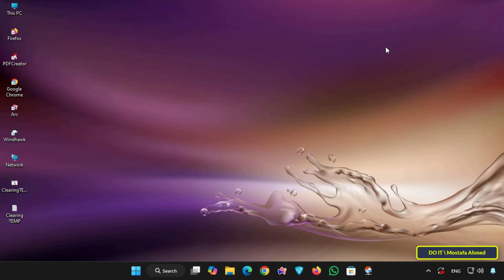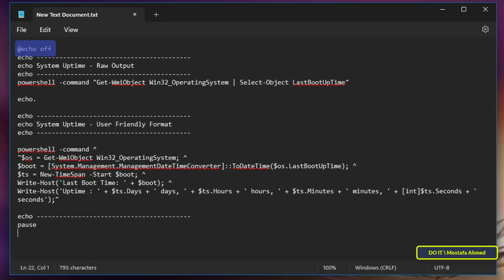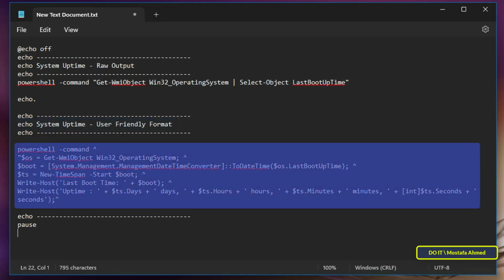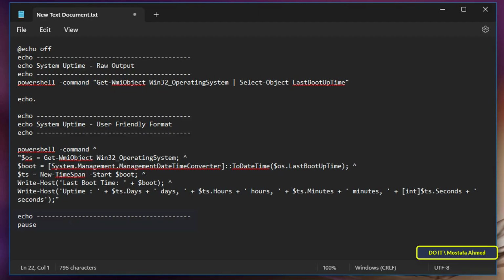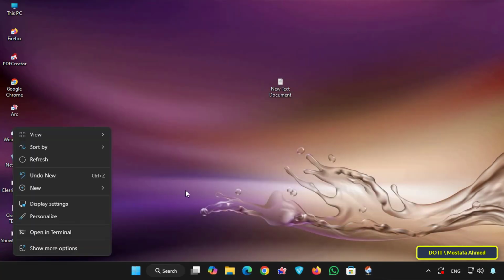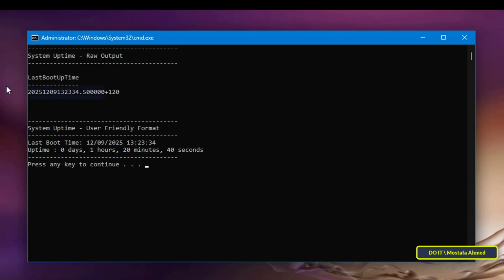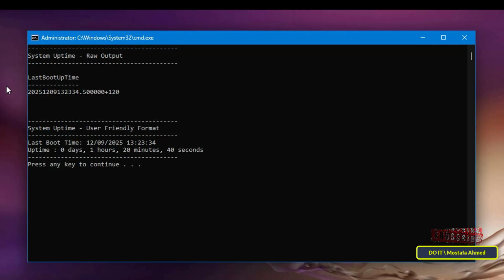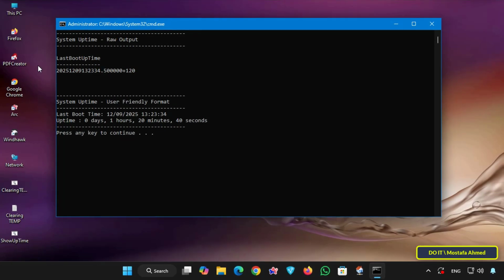Windows Uptime & Last Boot Time in One Batch File [ Full Tutorial ]👍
In this video, I will explain to you how to create a simple and very powerful batch file that shows Last Boot Time and System Uptime in Windows.✅
➡ This tool is extremely useful for all users and IT administrators, because it allows you to quickly check when the system was last restarted and how long it has been running—without opening any menus or running complicated commands.👍
➡ This batch file displays the raw data and also shows the information in a clean, user-friendly format including days, hours, minutes, and seconds.👍

Download Batch File :

Chapters
00:00 - Intro: Why monitoring system uptime and boot time is important
00:30 - Troubleshooting performance issues and memory leaks
00:46 - Step 1: Creating the text document for the script
01:03 - Technical Breakdown: How the code pulls data from PowerShell
01:18 - Explaining the Raw Output vs. User-Friendly format
02:11 - Step 2: Saving the file with the .bat extension
02:42 - Running the batch file as Administrator
03:05 - Analyzing the Results: Decoding the WMI timestamp
03:41 - Reading the User-Friendly boot time and uptime
04:05 - Benefits of the tool for server and workstation maintenance
04:24 - Outro and channel subscription call

Check System Uptime & Last Boot Time Using One Simple Batch File,
How to Check System Uptime In Windows,
Windows Batch File to Display Last Boot Time,
Create a batch file to display the system startup time on Windows 11,
Create a batch file to display Last Boot Time on Windows 11,
Create a Script to Show Windows Uptime And Boot Time,
Powerful CMD And PowerShell Script For System Uptime,
Simple Batch File to Monitor Windows System Performance,
Best Way to Check When Windows Was Last Restarted,
Easy Method to Display Uptime And Last Boot Time,
System Uptime,
Windows Uptime,
Check Windows Operating Time Using PowerShell Script,
Windows Last Boot Time,
Windows Last Boot,
Windows Check Uptime,
System Boot Info,
Windows Admin Tools,
IT Support Tools,
Network Admin Tools,
System Monitoring,
Build Uptime Checker For Windows,
Convert Boot Time Into Human Readable Format,
Generate Windows Uptime Report Using Batch File,
Check Windows Last Boot Time Using Batch File,
Windows System Uptime Batch Script Tutorial,
How To Create A Batch File To Display System Uptime,
Monitor Windows PC Uptime With PowerShell And Batch File,
Get Last Boot Time And Uptime Using WMI And PowerShell,
Windows Uptime Checker Script For Administrators,
Display System Uptime In Days Hours Minutes Seconds,
Batch File To Show Last Boot Time And Computer Uptime,
How To Track Windows Restart Time Automatically,
Windows Uptime Command Explained For Beginners,
Create A System Information Script For Windows 10 And 11,
PowerShell Command To Convert LastBootUpTime To Date,
Automate Uptime Reporting For Windows Computers,
System Uptime Troubleshooting Tool For IT Support,
Batch Script For Viewing Detailed System Runtime,
How To Read LastBootUpTime Output From Win32_OperatingSystem,
Windows 11 Uptime Monitoring For IT Administrators,
Generate Uptime Report Using Batch + PowerShell,
Simple Script To Check PC Restart And Boot History,
Windows Command To Find Last Restart And Runtime,
Get Exact Boot Time And Total Uptime In One Command,
Windows System Diagnostics Using Batch Commands,
Create Custom Uptime Tool For Windows Users,
System Maintenance Script For Checking PC Stability,
How To Use WMI To Get Last Boot Time On Windows,
Convert WMI Timestamps To Real Date And Time In PowerShell,
Batch Script For Everyday Windows Maintenance Tasks,
Step-By-Step Guide To Create Uptime Checker Script,
Display Real-Time System Uptime In A Friendly Format,
Windows Batch File,
PC Uptime Revealed in One Click,
Find Last Boot Time Instantly,
Windows Uptime Checker,
Find Your Computer’s Uptime and Last Restart Time Using CMD,